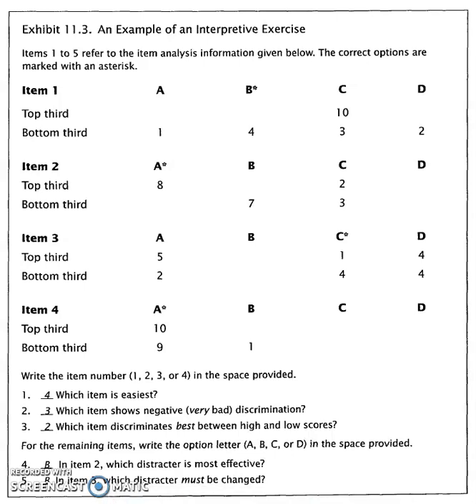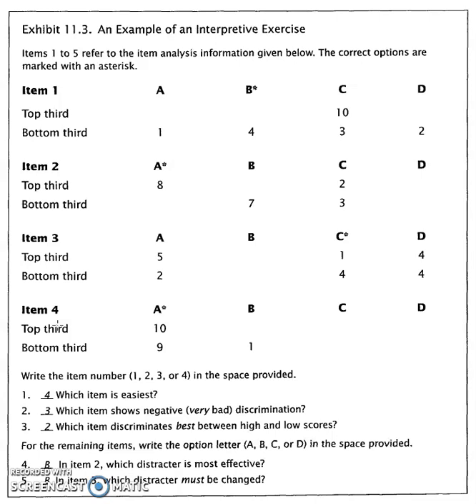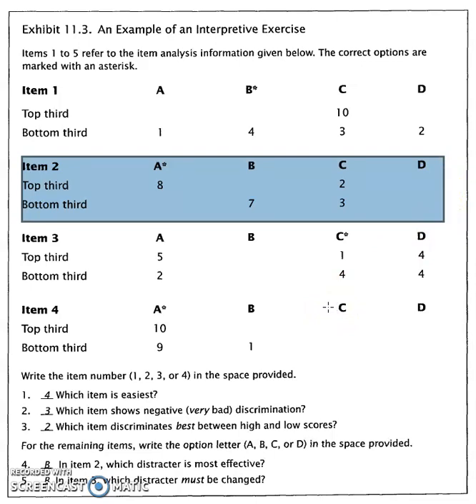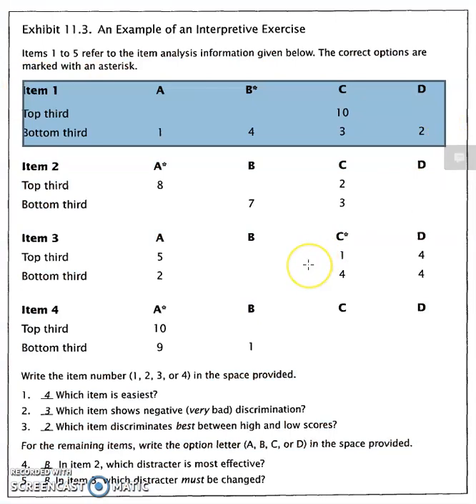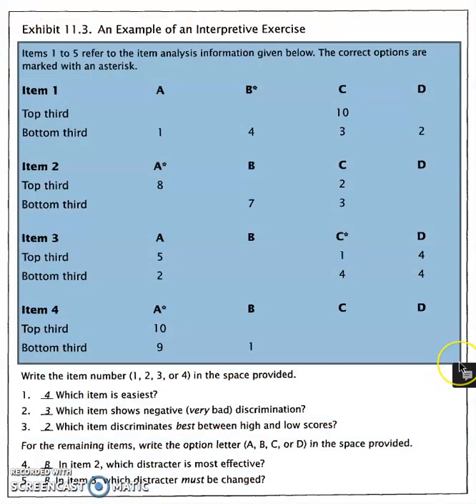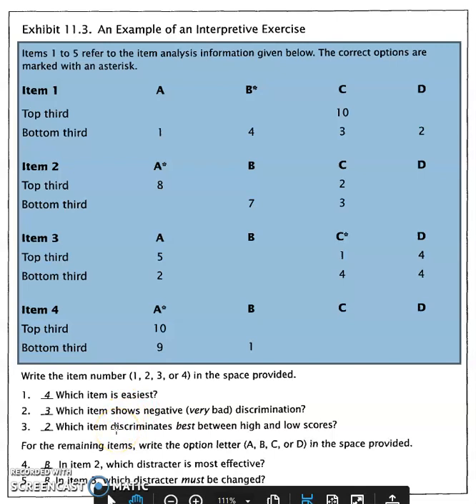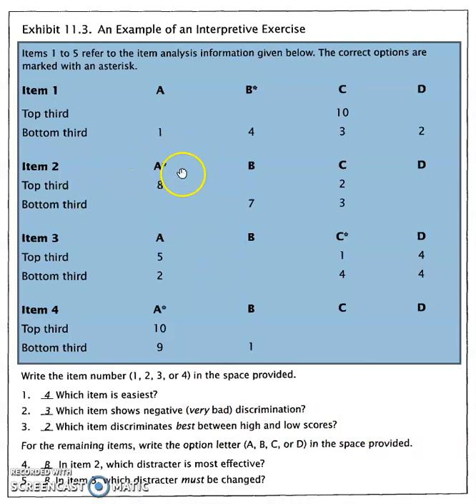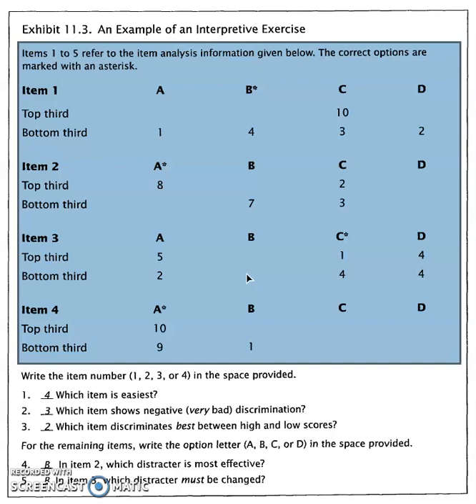ENG619_Example Interpretive Exercise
Discussing an example of an "interpretive exercise" test question. In this interpretive exercise, we interpret the (partial) results of a objective test using simple item analysis.